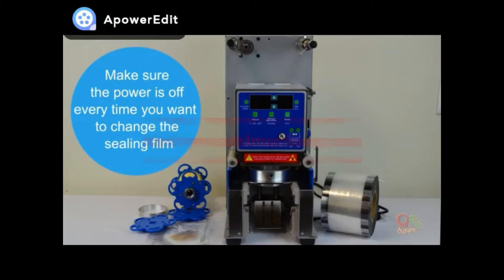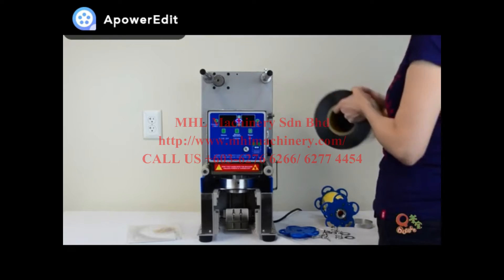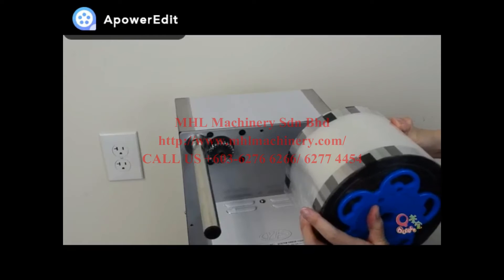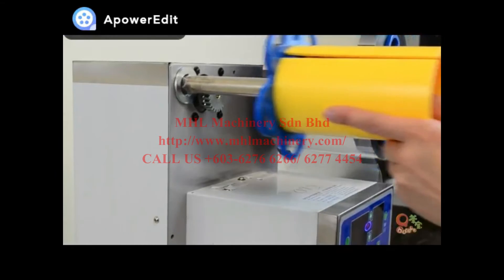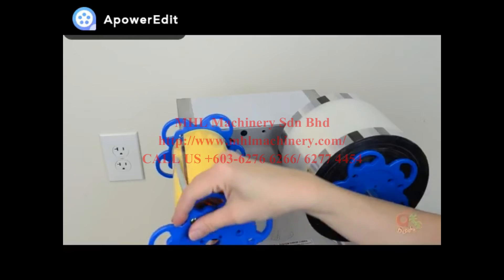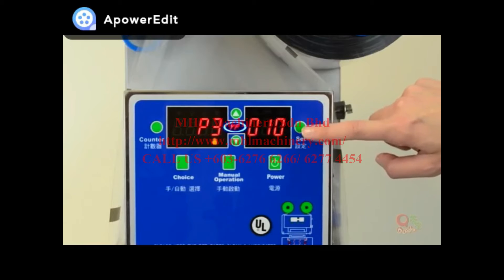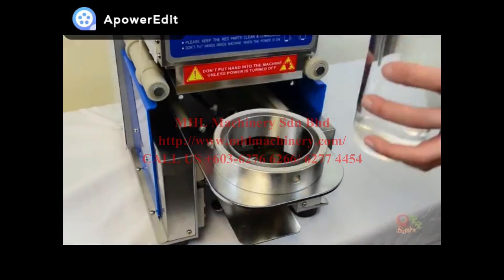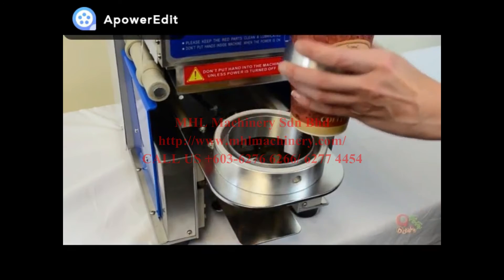Cup Sealer Machine